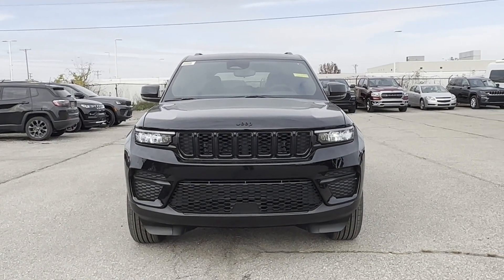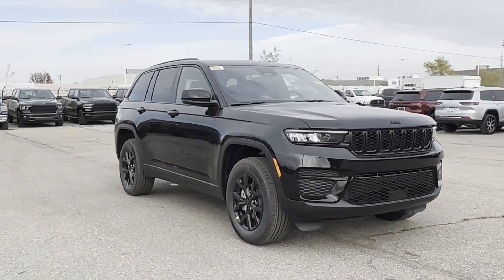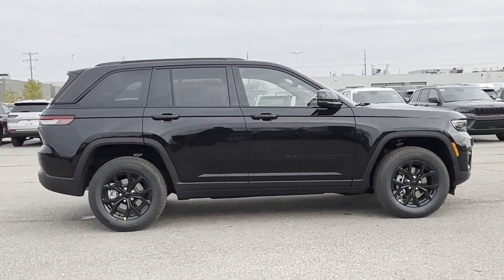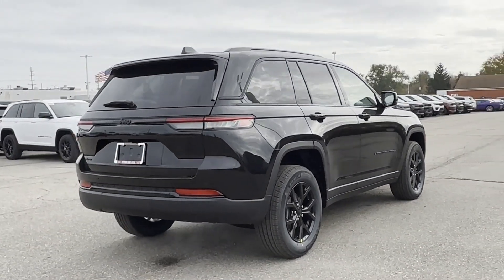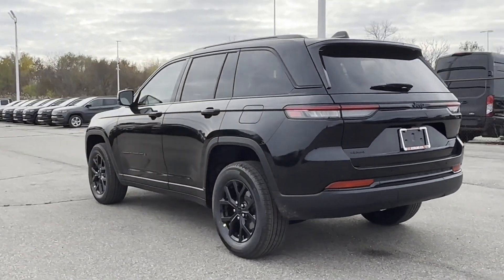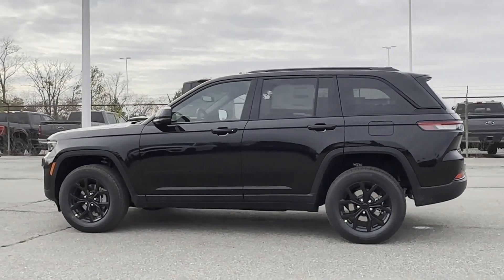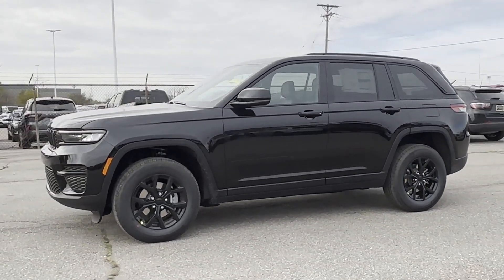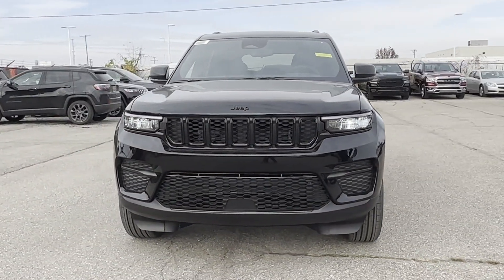2024 Jeep Grand Cherokee Altitude Clinton Township, Richmond, Warren, Sterling Heights, Center Line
2024 Jeep Grand Cherokee Altitude 1C4RJHAG7R8937635 Video

This 2024 Jeep Grand Cherokee Altitude is full of phenomenal features such as: